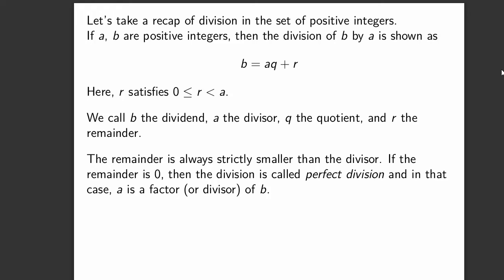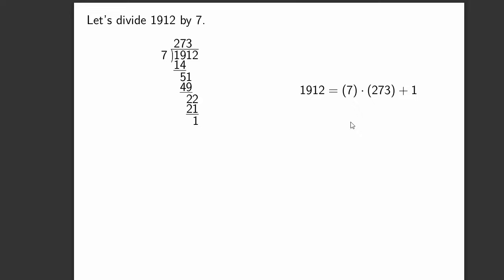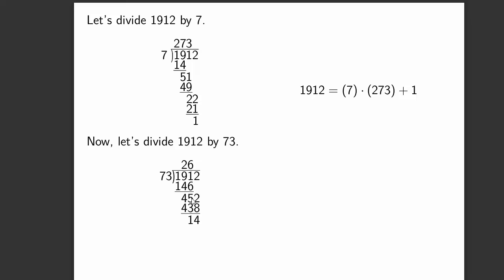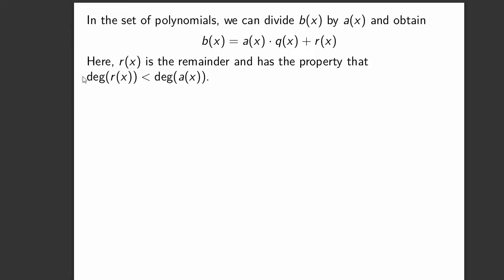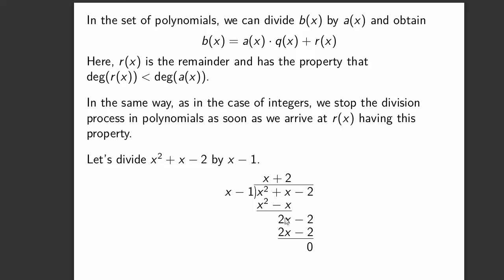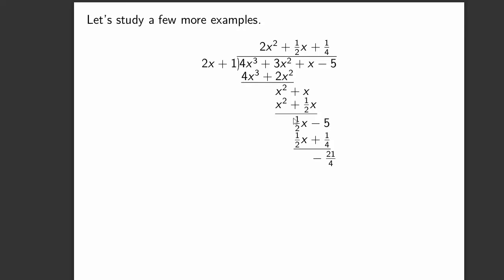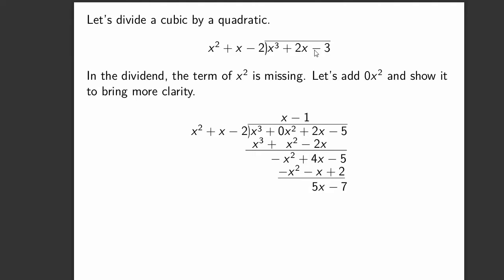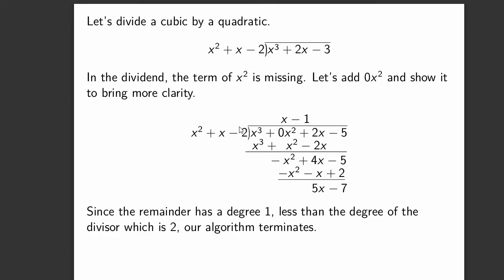Long Division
This video will give you a short introduction to the Long Division algorithm. Beginning with division in the set of integers, it will quickly move on to explaining the division in the set of polynomials. This specifically falls in the advanced high-school syllabus.